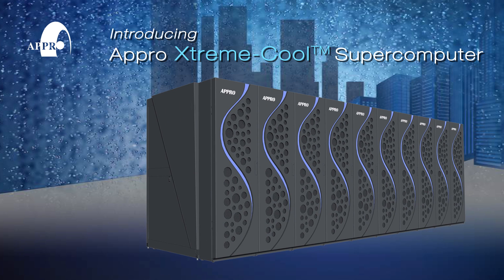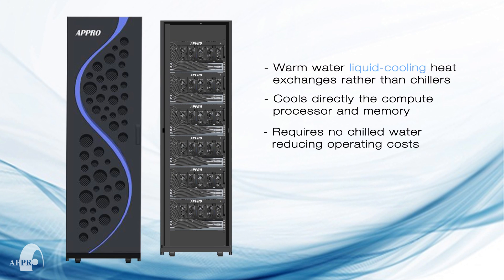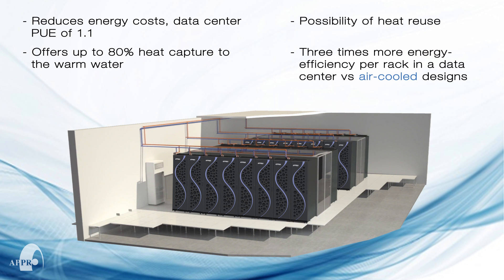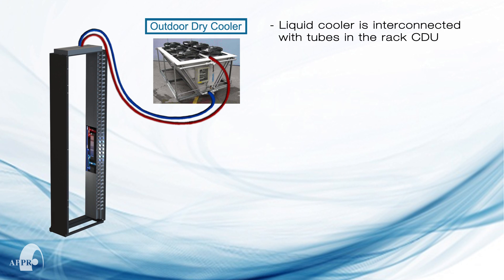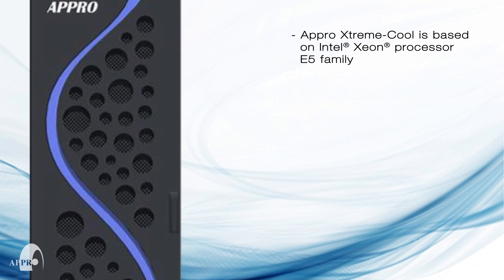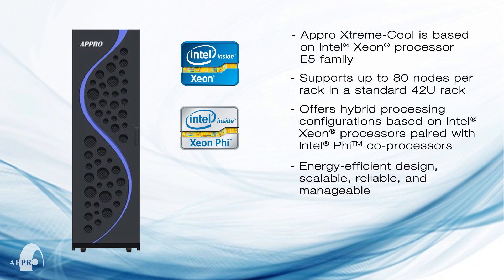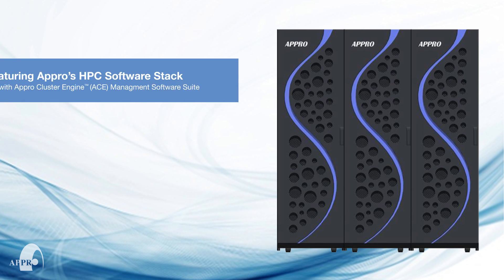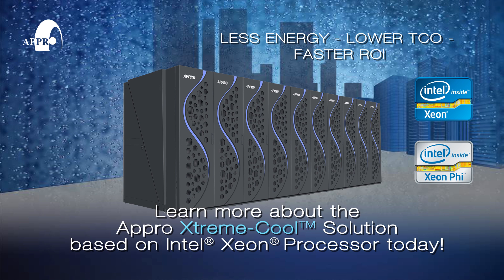Appro Xtreme-Cool™ Supercomputer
Appro Xtreme-Cool™ Supercomputer is based on state-of-the-art liquid cooling solutions that provides superior energy savings, lower TCO, and faster ROI. Its superior energy-efficient design uses warm water liquid-cooling heat exchangers with no chillers reducing typical energy consumption by 50% and with 80% heat capture.